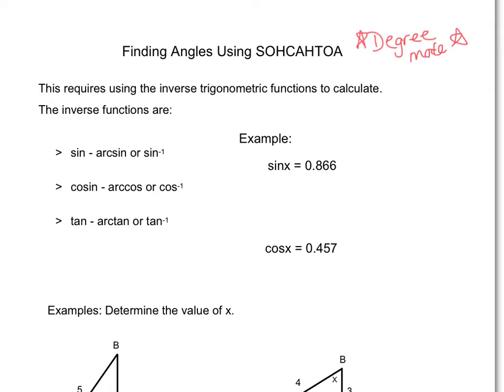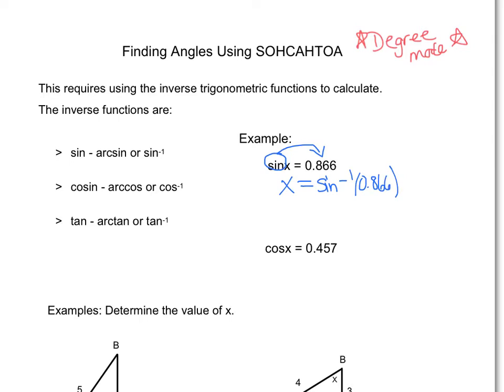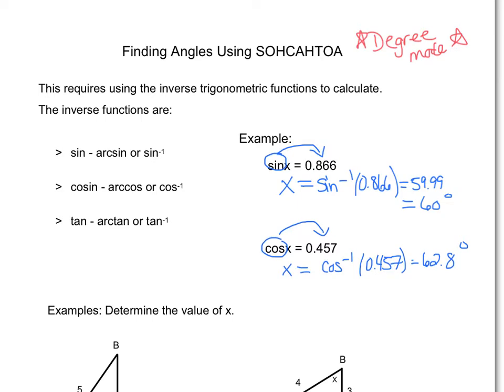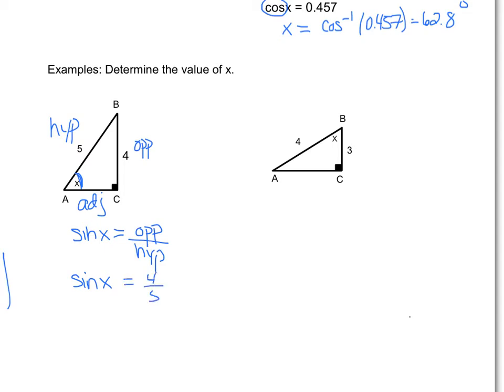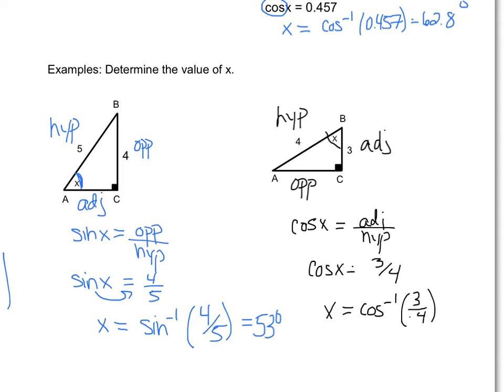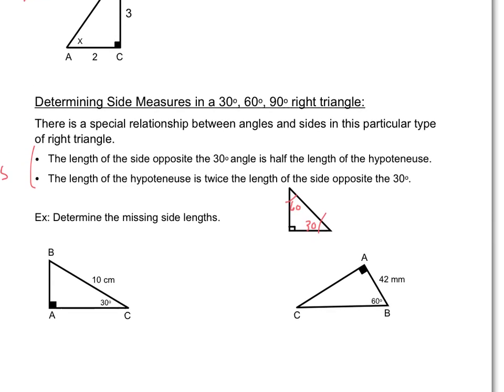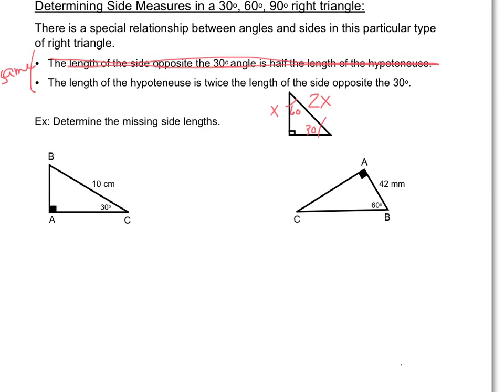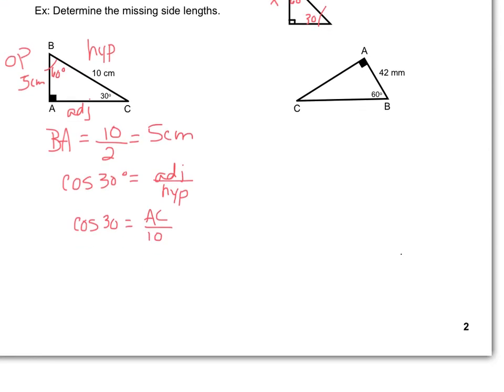03 Finding angles sohcahtoa